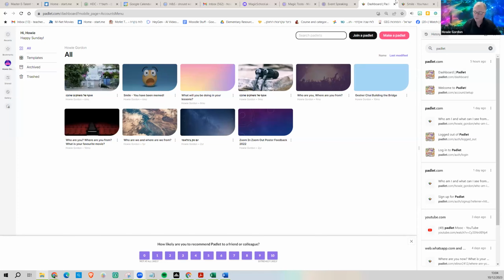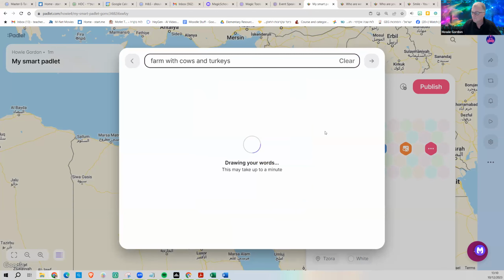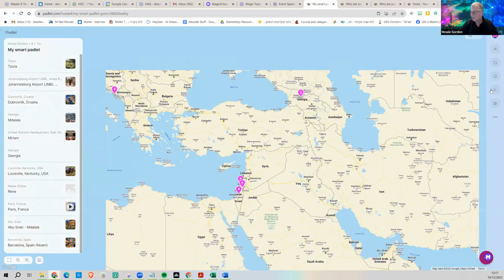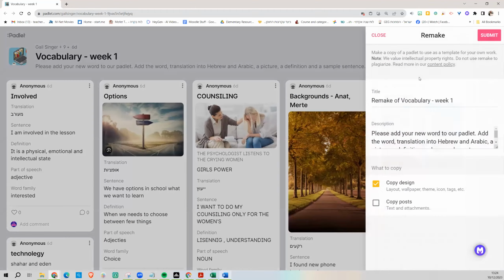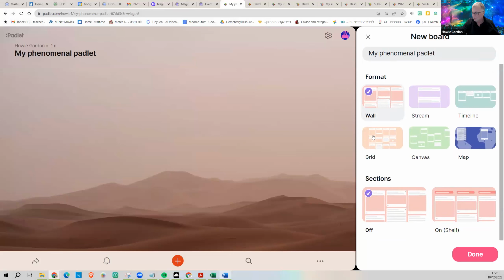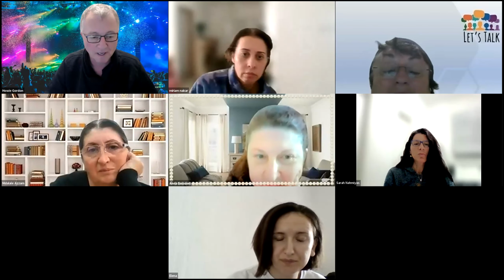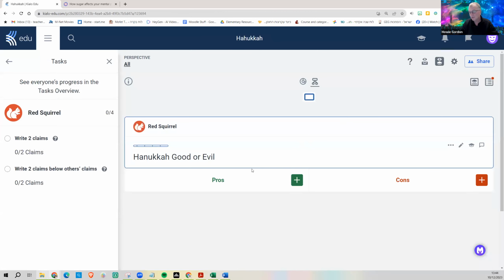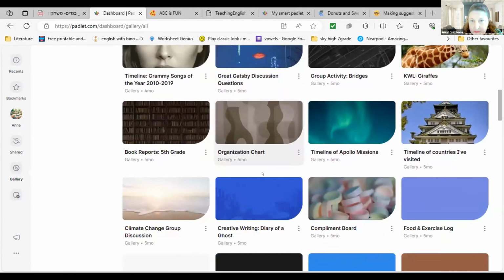Padlet and Kialo - Teach Up